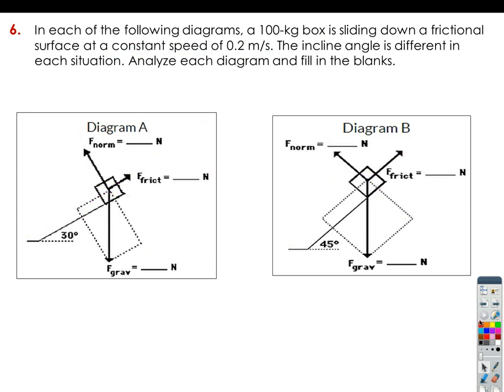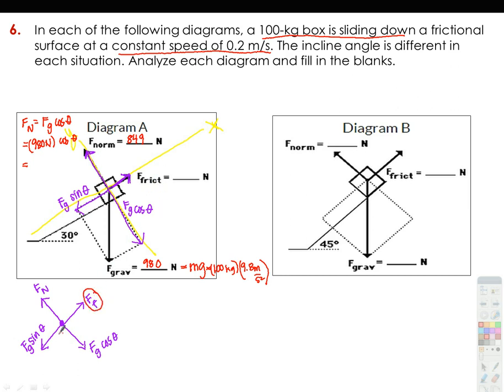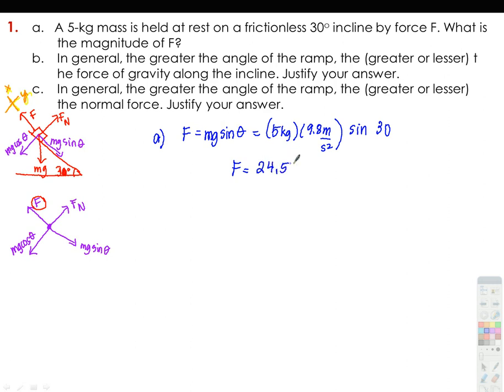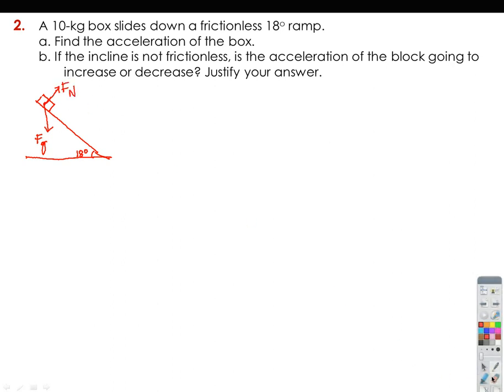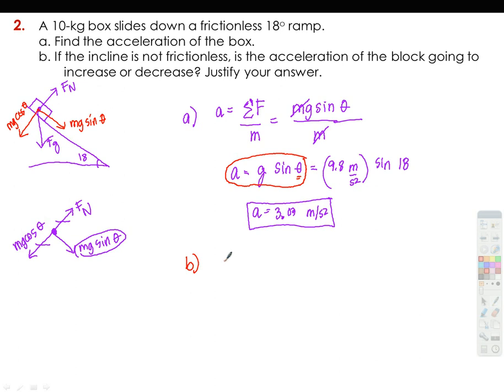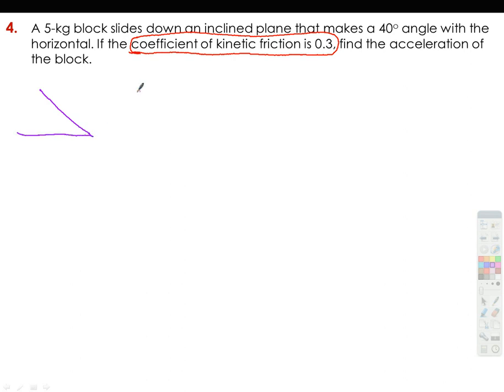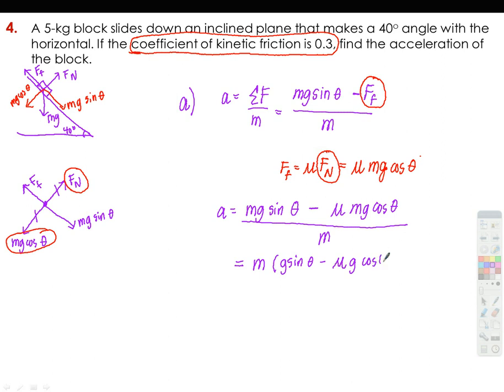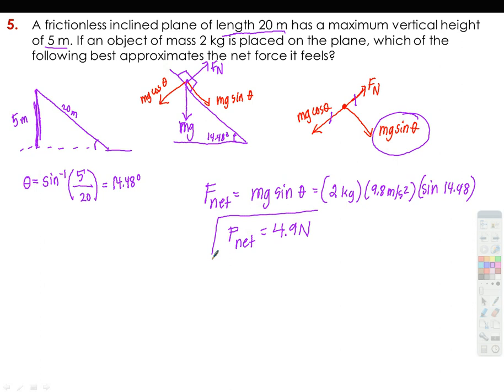Ramps and Inclines Problems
Problems on Ramps and Inclines (ISN pp. 61-62)